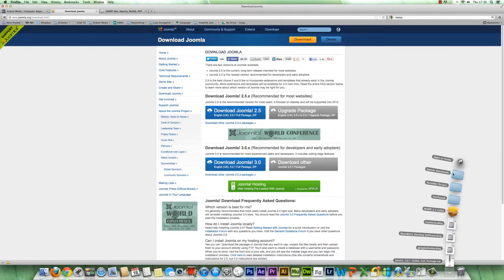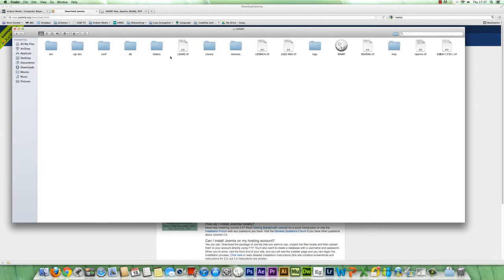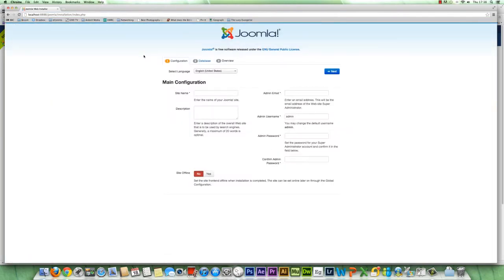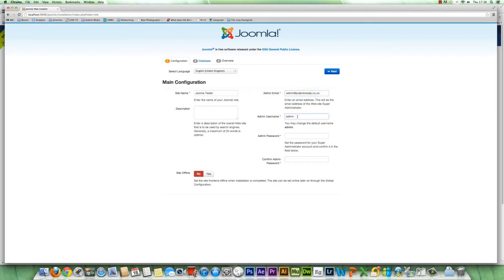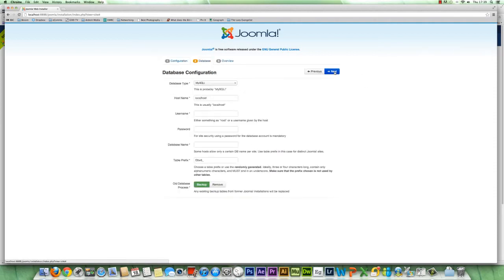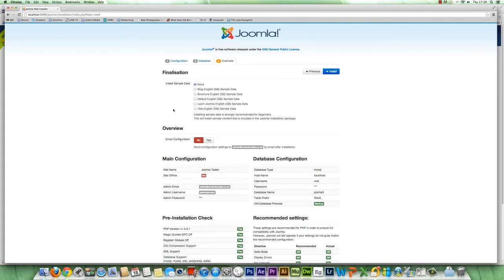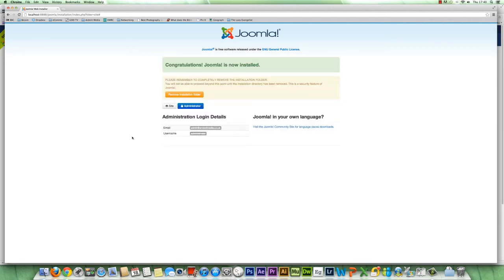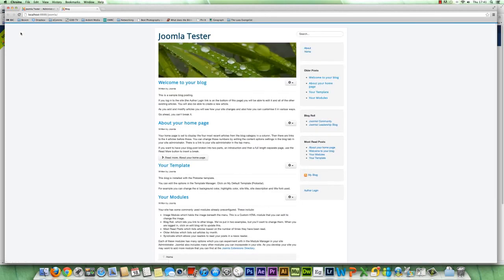Install Joomla 3 on a local server using MAMP, MAC - YouTube